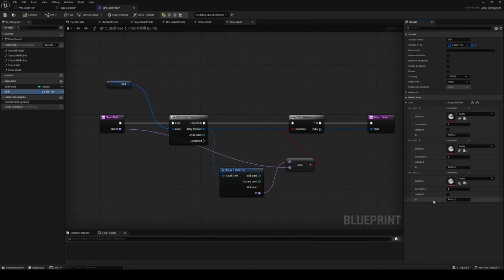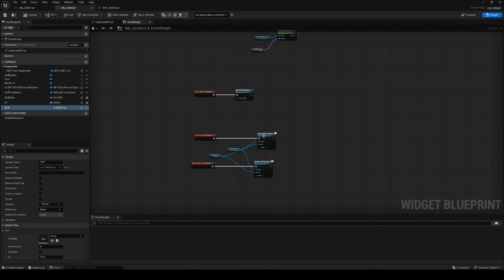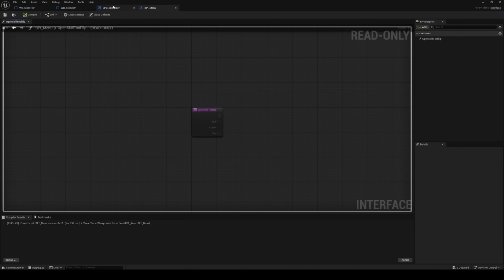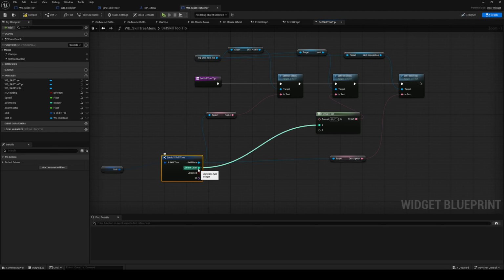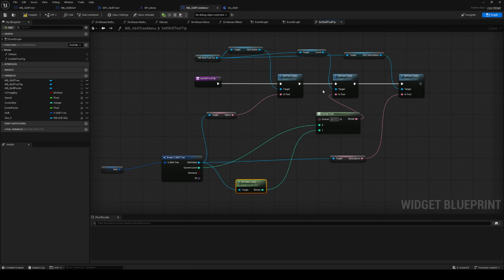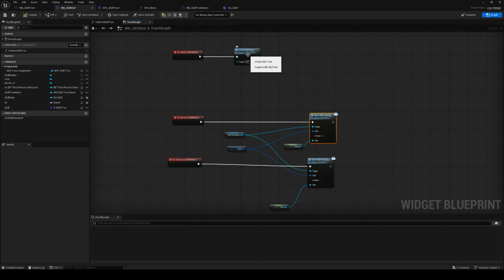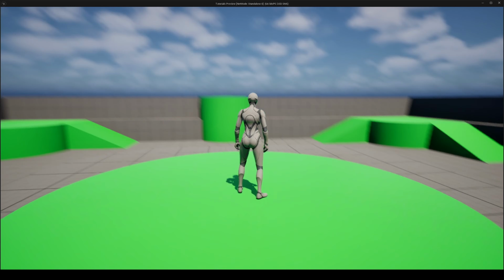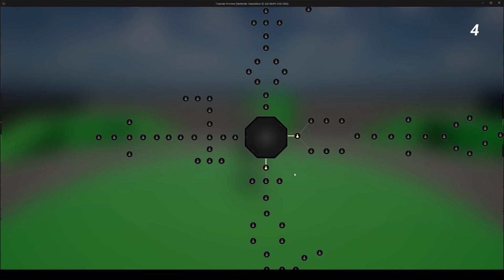Unreal Engine 5 Tutorial - How to Build Expandable Skill Tree Part7: Upgrade Skill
This video remains part of the original series below.

In this part of my Unreal Engine 5 Skill Tree Tutorial Series, we’ll take the array and function setup from Part 6 and bring it to life by making skills unlockable and level-up ready. 🎮

Here’s what you’ll learn in Part 7:
✅ Setting up skill level-up logic
✅ Using arrays & functions to manage progression
✅ Expanding your RPG system with upgradeable skills

By the end of this video, your skill tree will support unlocking abilities and leveling them up for deeper player progression. 🚀

CHAPTERS
00:00 Overview and checking skill IDs
01:54 Get the Skill Tree Component and skill reference
03:14 Update interface inputs and slot references
05:52 Update tooltip data from the skill structure
06:34 Create the Get Max Level function
08:31 Test tooltips and fix missing array entries
09:41 Add unlock and level-cap checks
10:49 Call Unlock Skill from the component
11:28 Fix unlock states and refresh skill data
12:14 Test skill upgrades and locked slots
13:00 Wrap-up and next episode